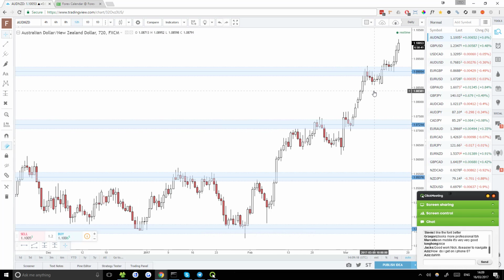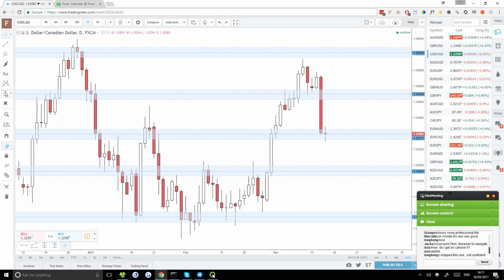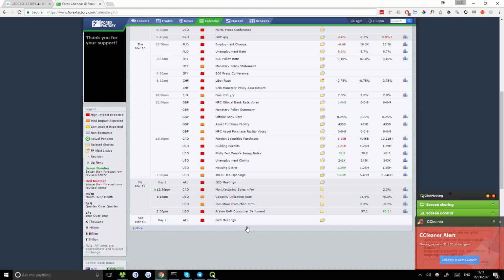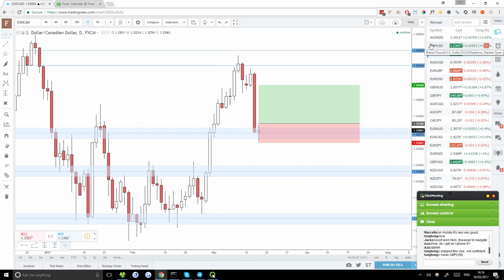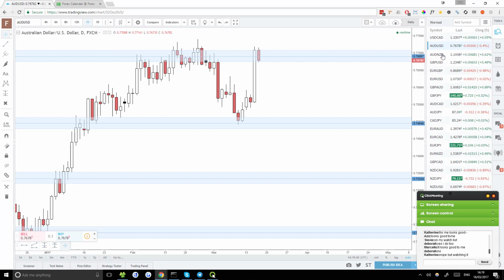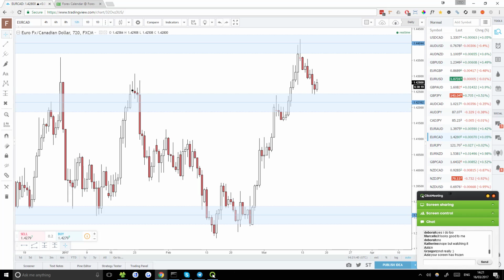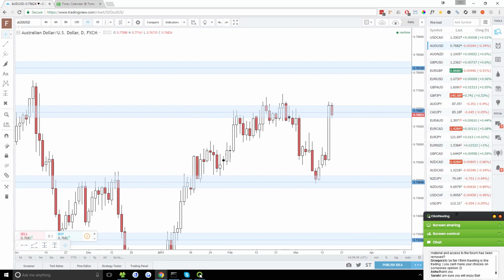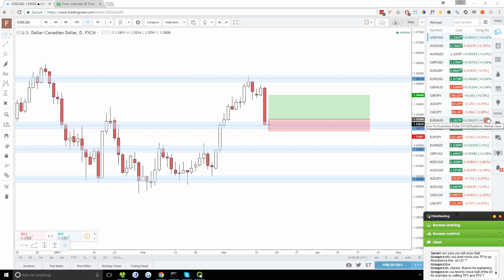Midday Forex price action Analysis - 2017-03-16 (Setups on USDCAD and AUDUSD)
In today's analysis, I spot a strong setup forming on the USDCAD daily chart. AUDUSD also looks to have a setup forming on the daily - though not as strong.